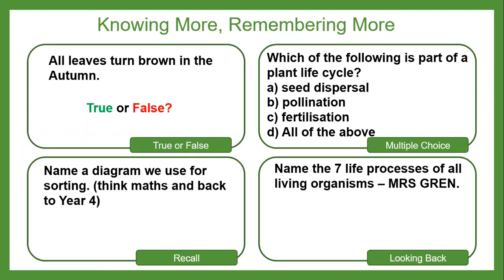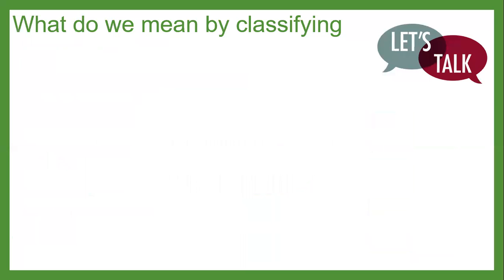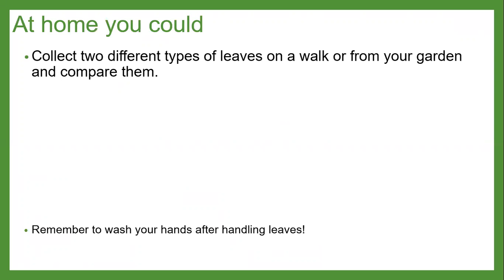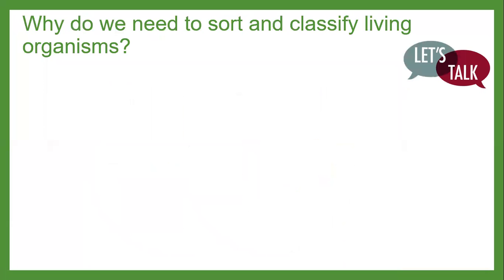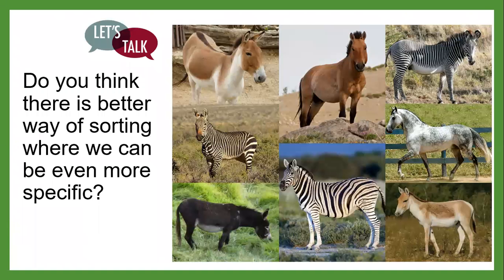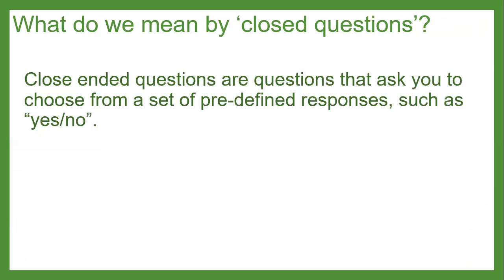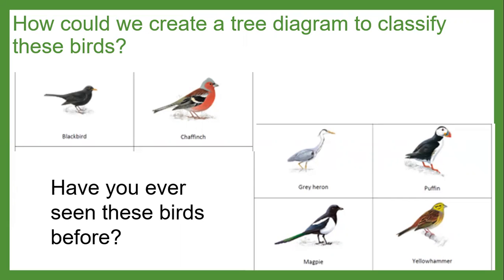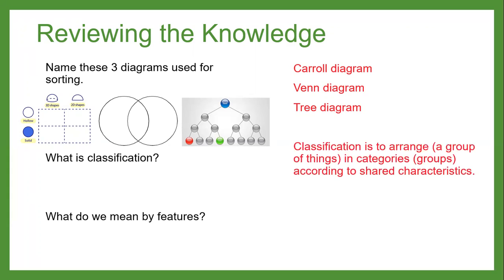Year 6 Science Week 1